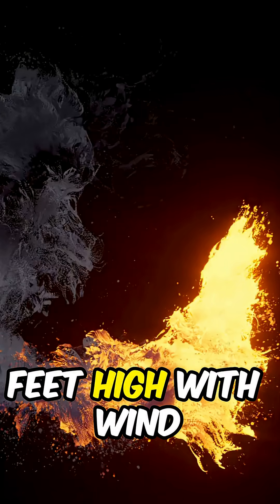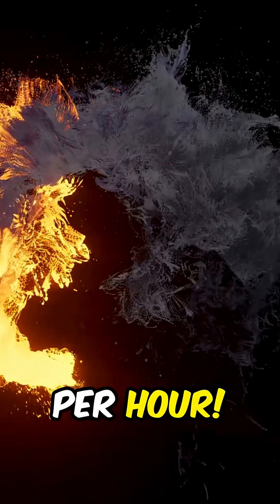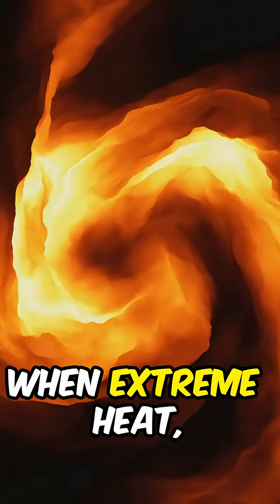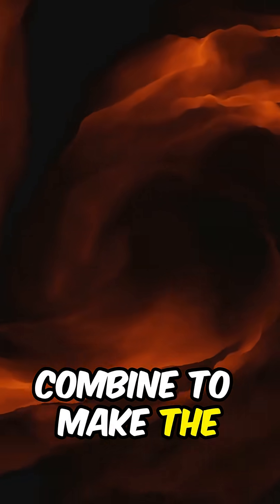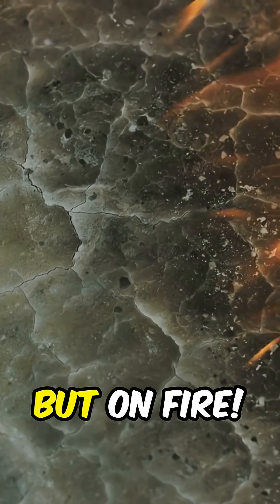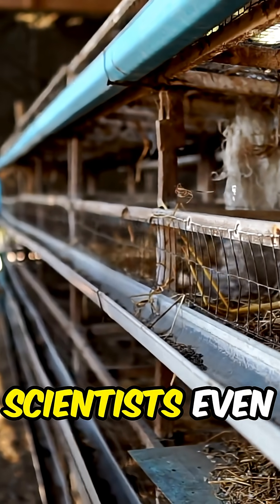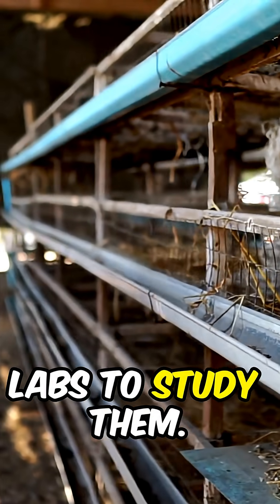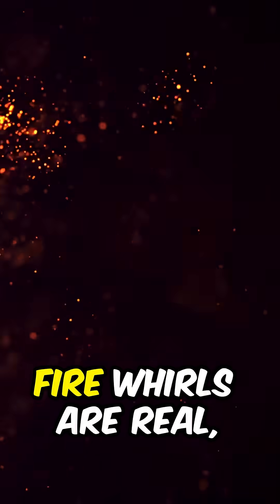🔥 Fire Whirls: Nature’s Fiery Tornadoes! 🌪️🔥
Imagine a tornado made of fire—that’s a fire whirl! 😱 These rare, spinning columns of flame form during intense wildfires when heat and wind collide. Nature’s most dangerous dance is as beautiful as it is terrifying! 🌪️🔥🌲